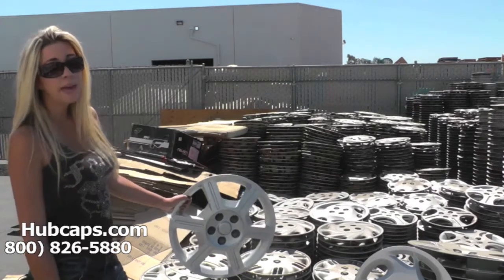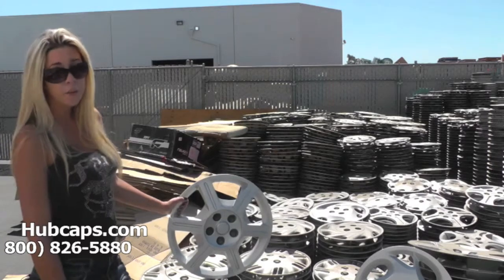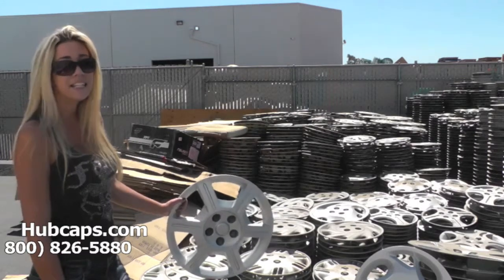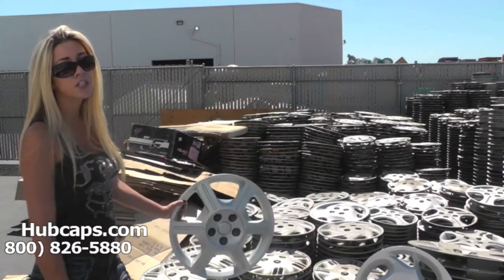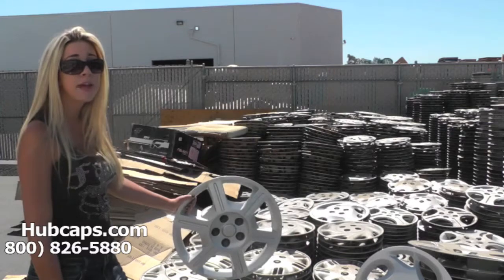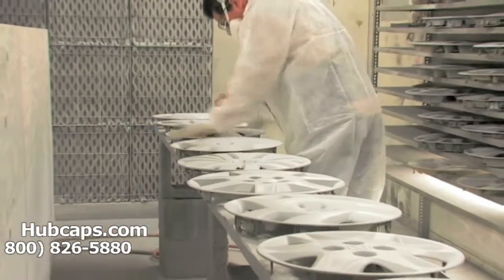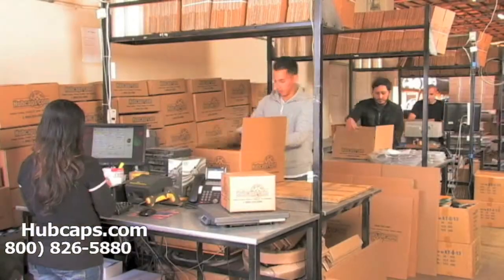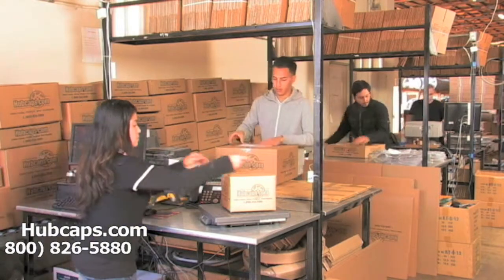Automotive Videos: Saturn Hub Caps, Center Caps & Wheel Covers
Check out our Saturn Hubcaps, Center Caps & Wheel Covers in this Hubcaps.com video!

Thank you so much for taking a moment from your day to get more information about our Saturn wheelcovers. We put together this video in order to show our customers what we have to offer them.

Those of you ready to place your order for a Saturn hubcap can do so online or by calling our Toll Free number !

Thanks again!
Hubcaps.com